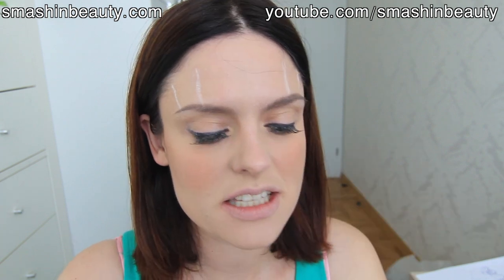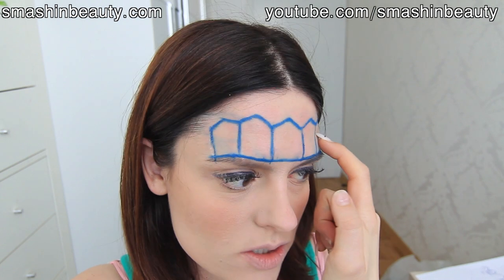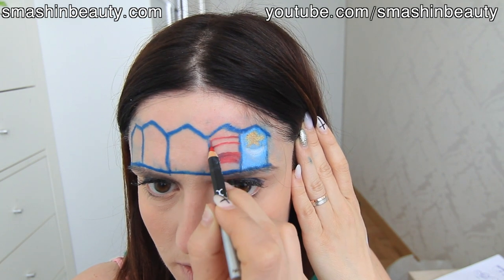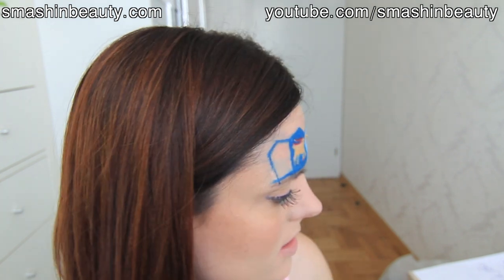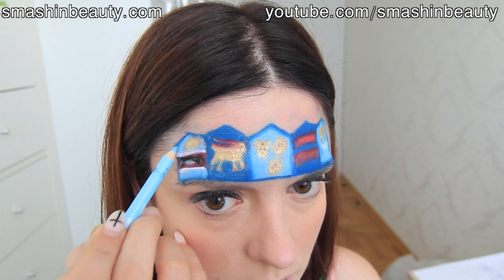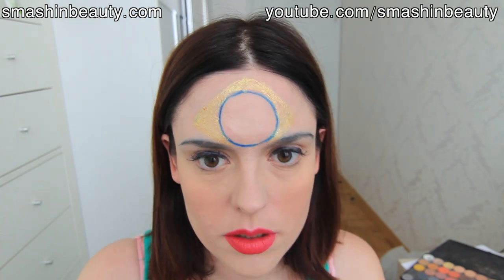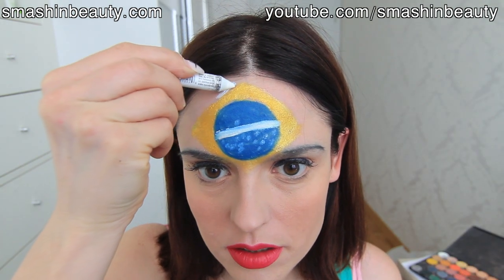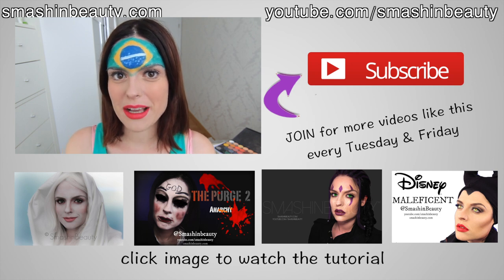FIFA WORLD CUP Croatia VS Brazil Flag Makeup Tutorial Face Paint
FIFA WORLD CUP Croatia VS Brazil Fan Flag Makeup Face Paint - LAST MINUTE, FAST; EASY and SIMPLE SOCCER / FOOTBALL MAKEUP . If you want to add the red and white checkers, add them on your cheeks, it will also look cool! You can also use face paint, cream makeup, makeup to get this look. I used normal makeup just to make it simple since most people have it lying around the house anyway.

VIDEO EDIT:
SMASHINBEAUTY